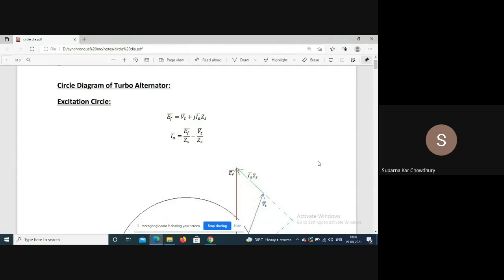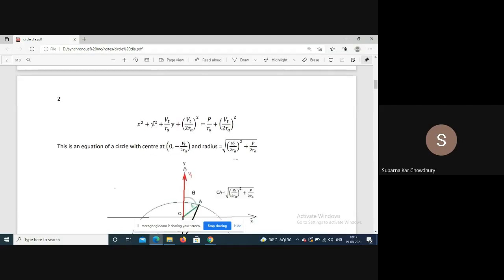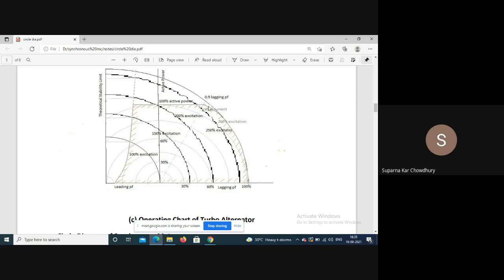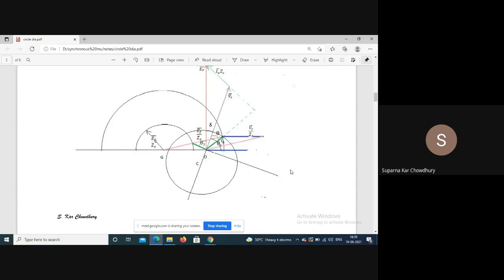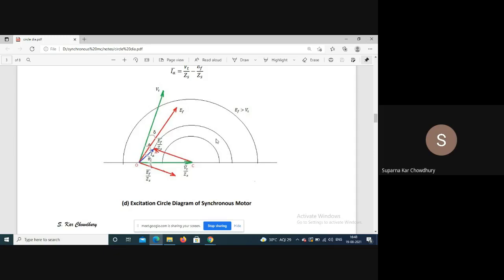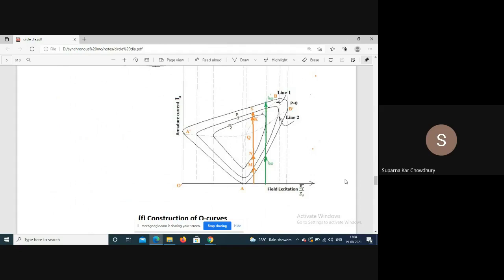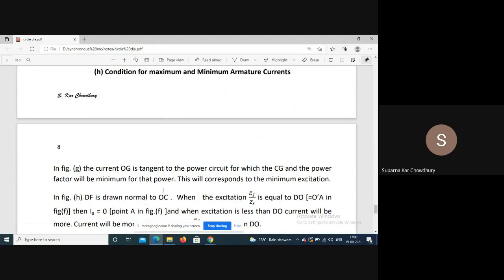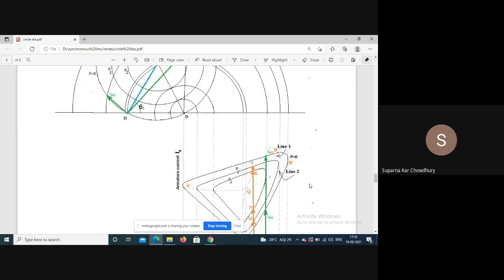SkC mam classes day 7